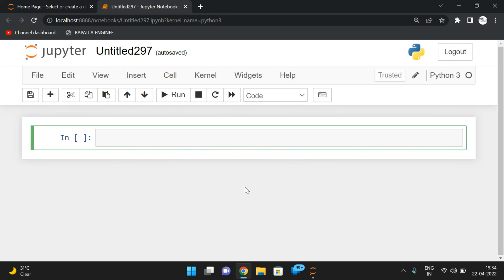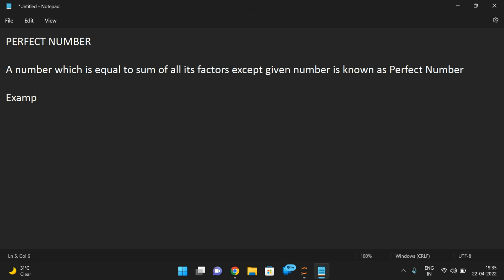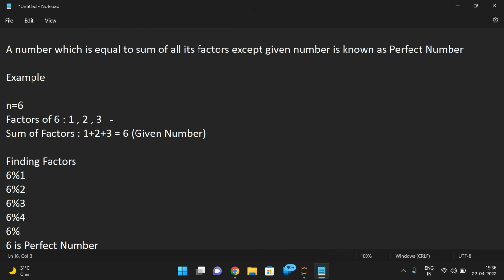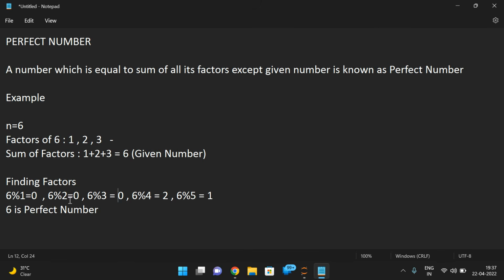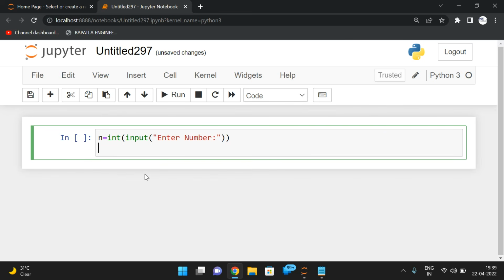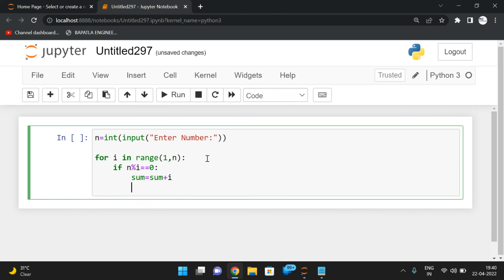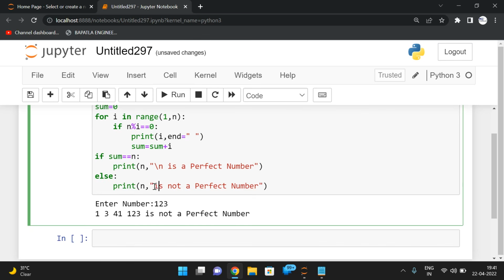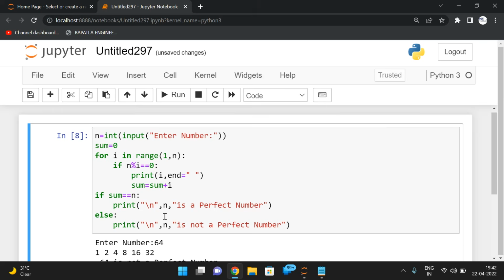PERFECT NUMBER PROGRAM IN PYTHON PROGRAMMING || FINDING PERFECT NUMBER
PERFECT NUMBER

A number which is equal to sum of all its factors except given number is known as Perfect Number

Example

n=6
Finding Factors
6%1 = 0  , 6%2 = 0 , 6%3 = 0 , 6%4 = 2 , 6%5 = 1

Factors of 6 : 1 , 2 , 3

Sum of Factors : 1+2+3 = 6 (Given Number)